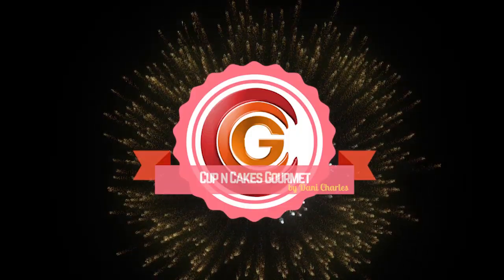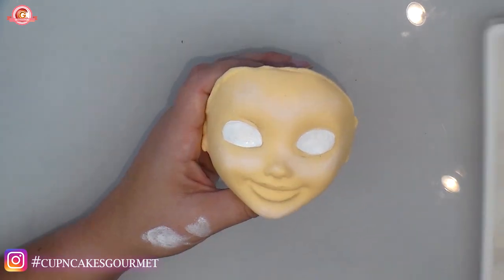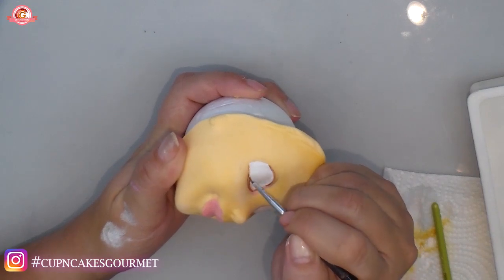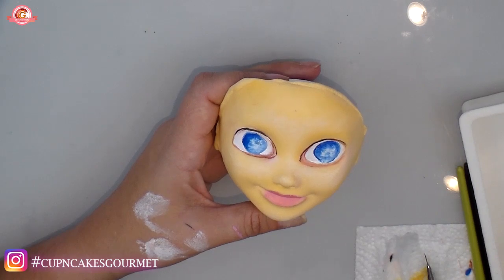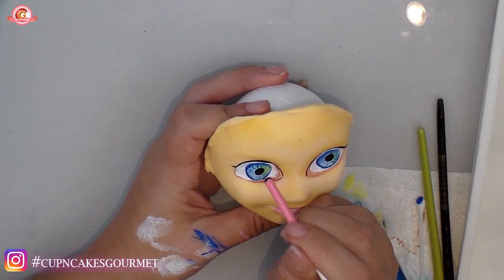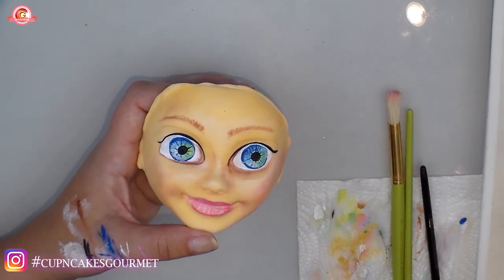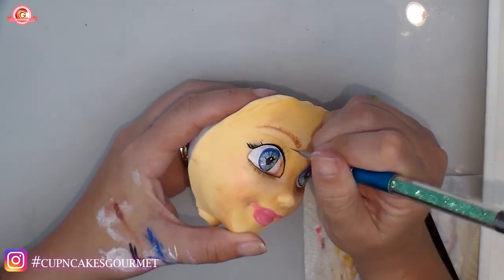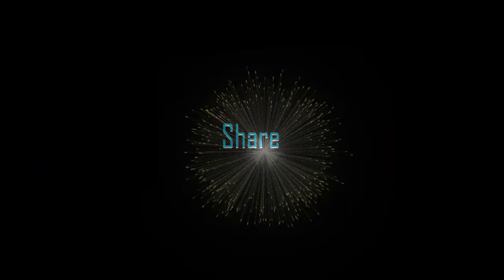HOW TO PAINT A DOLL FACE | COLD PORCELAIN | FONDANT | TOPPER | CLAY | CUP N CAKES GOURMET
Hi everyone,
Another day, anothee tutorial for you all ;0) I woke up craving to paint ...I used to paint a lot making decorative wood country things  and I kind miss it. So I foubd this face that was here for a awhile. If I am not wrong I was making a Ariel topper when I made that.

Hope you like to see how to get that finished face. I looks so pretty when we take our time with that.
Let meknow if you guys want to see new videos just like this one.

i tried to place all links below if you guys want to find any material below.

If you want on in specific please let me know;0)

Dont forget to tag me at instagram so I can see your art